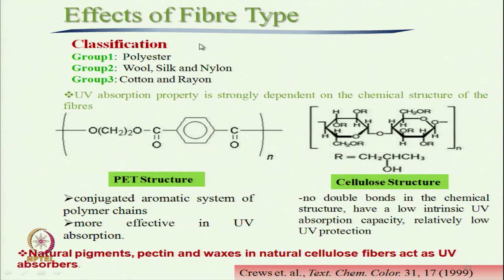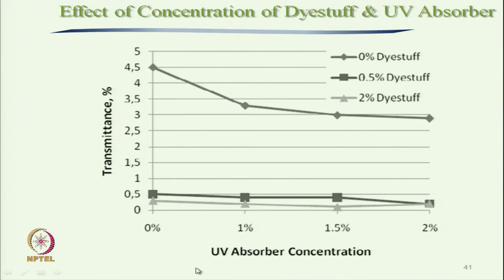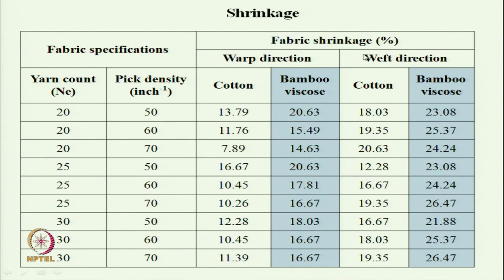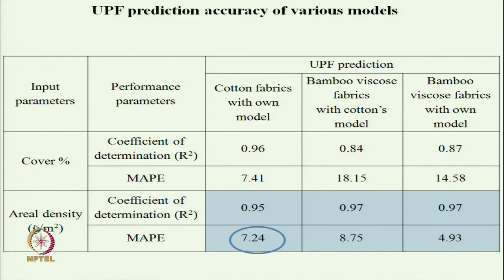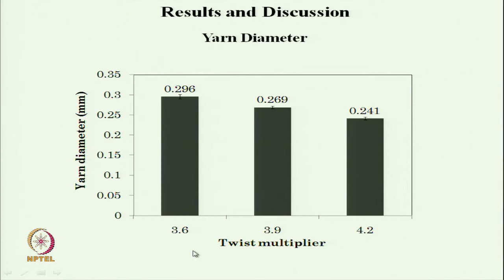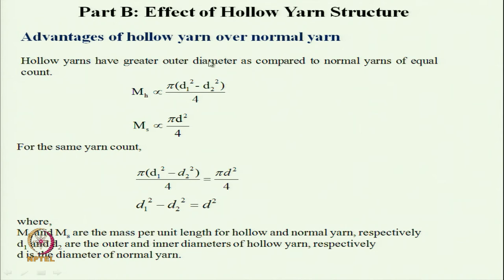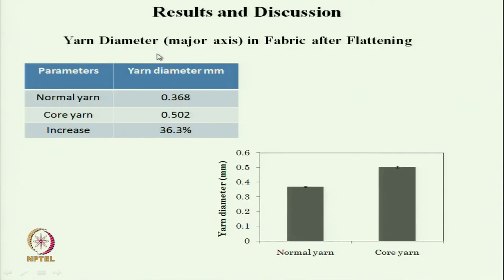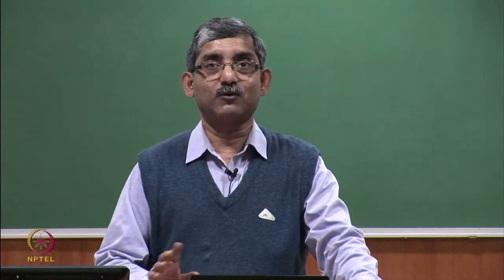Ultraviolet Protective Textiles (contd.)